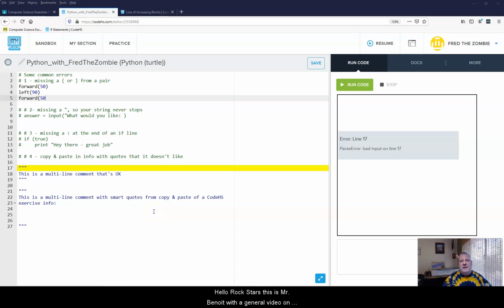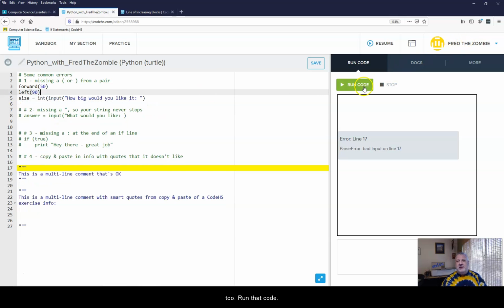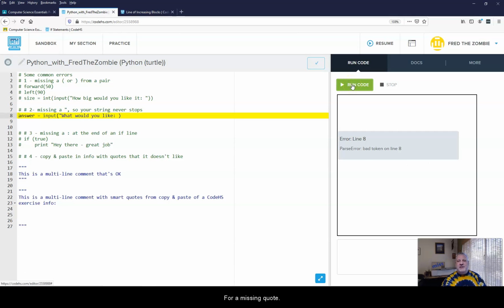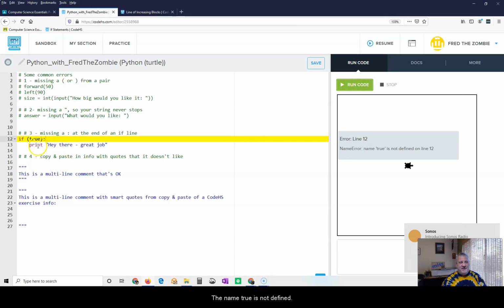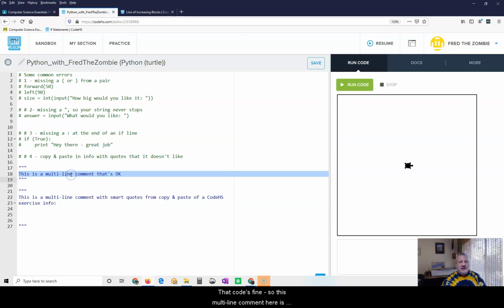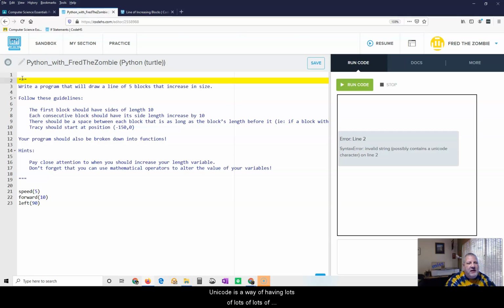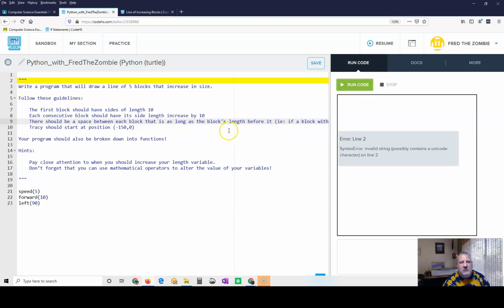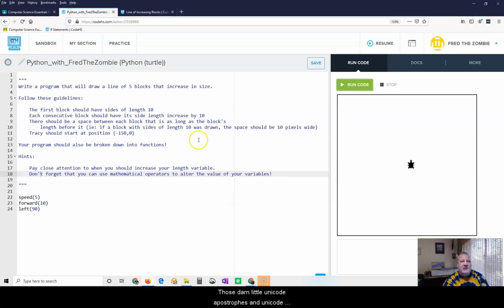C19 Comp Sci Essentials common errors without good error messages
Computer Science, CodeHS, Introduction to Python with Turtle Graphics